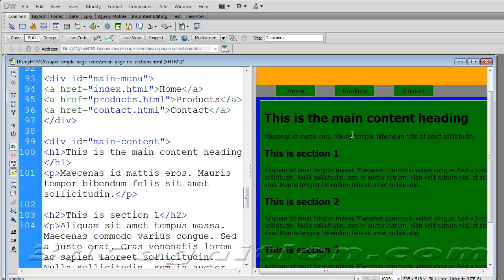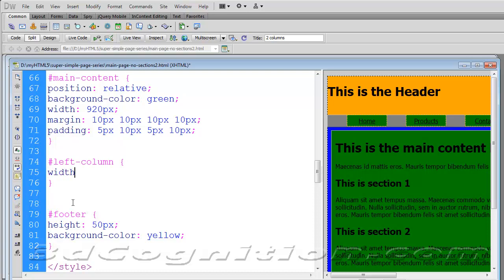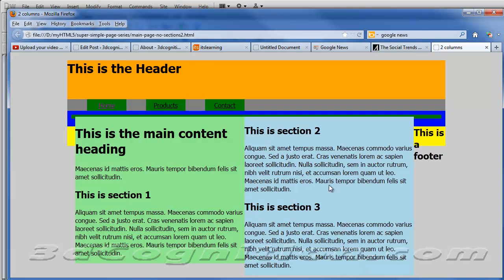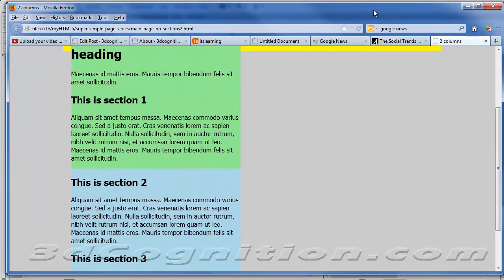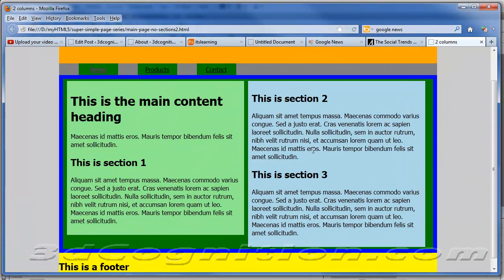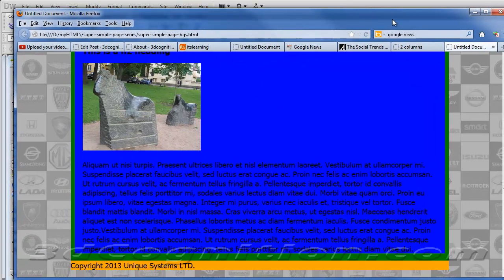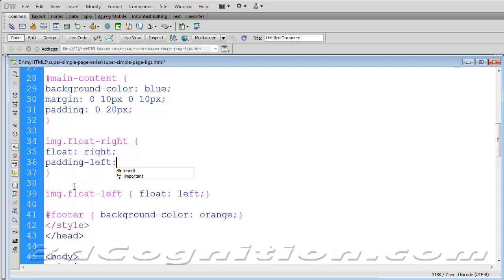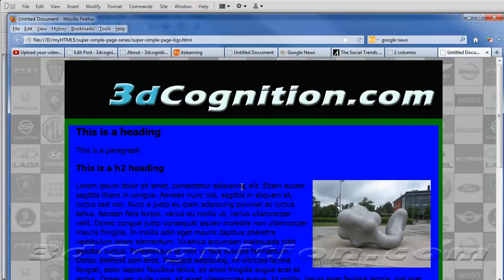HTML and CSS Part 3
This HTML and CSS tutorial demonstrates how to float divs to the left or the right, a very simple way to fix collapsed divs, how to add images to pages, how to add classes to the images to get the images to float right or left, and how to make the page look better with adjustments in padding and text alignment.